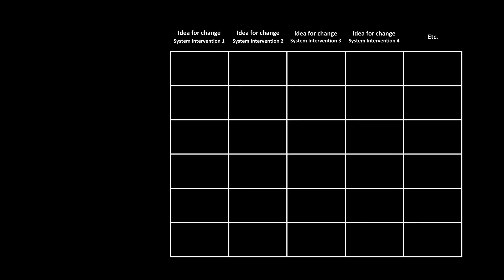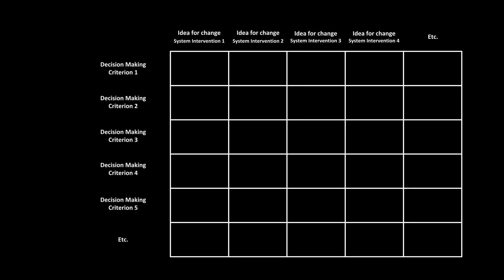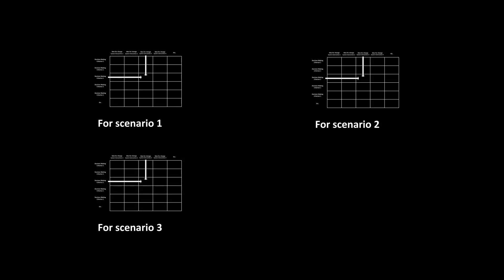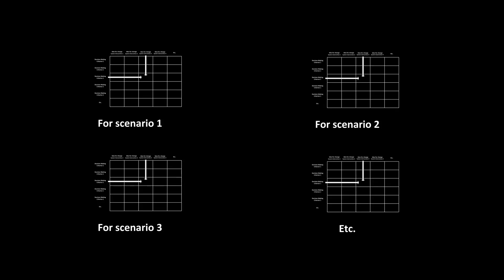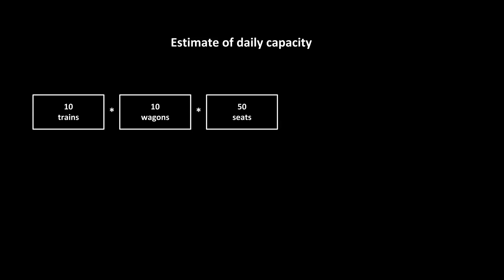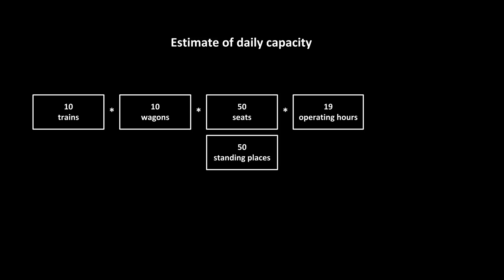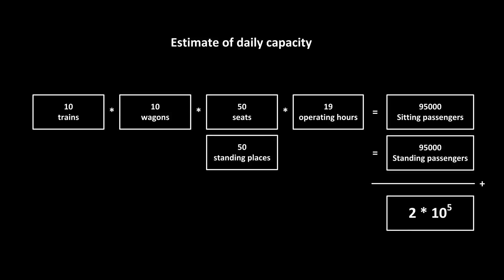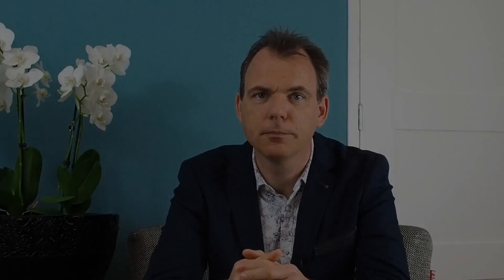LEfE1x_2018_Week_5_5-1_Introducting_video_on_MC_tables_and_Estimates2-video